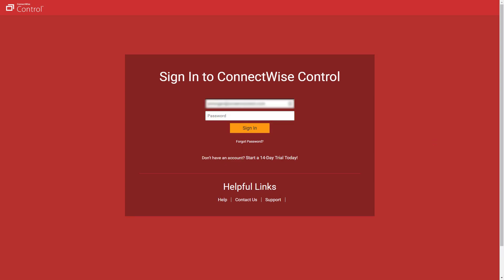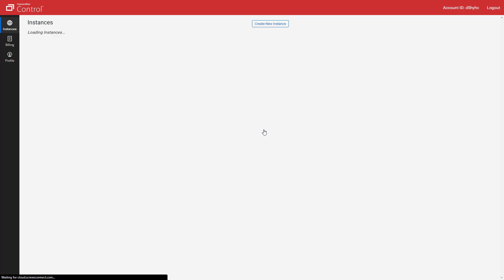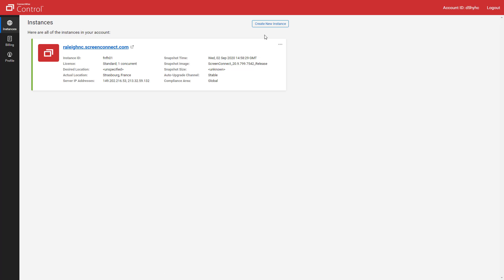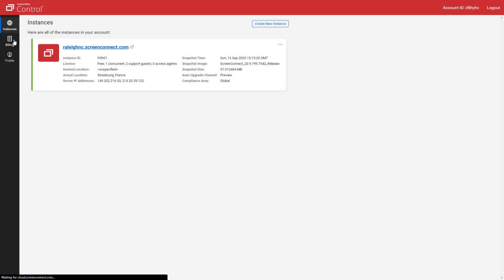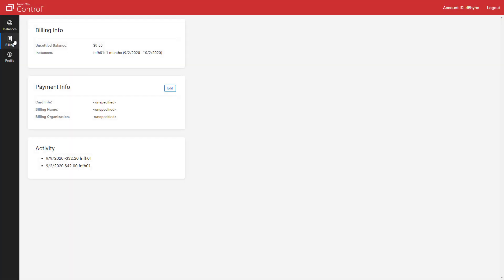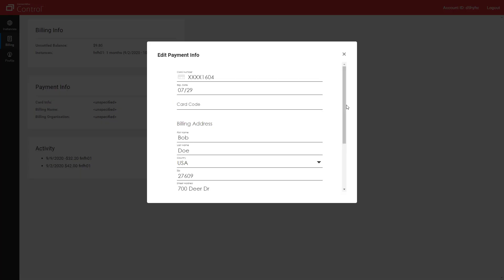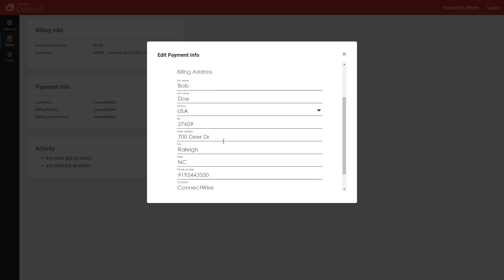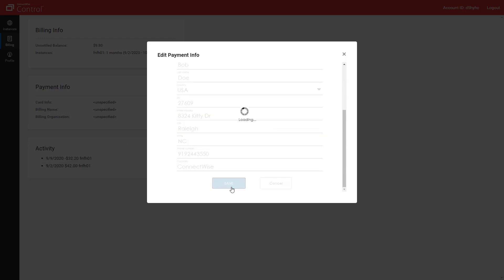ScreenConnect: Update Cloud Billing Information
This video demonstrates how the cloud account administrator should update their billing information.